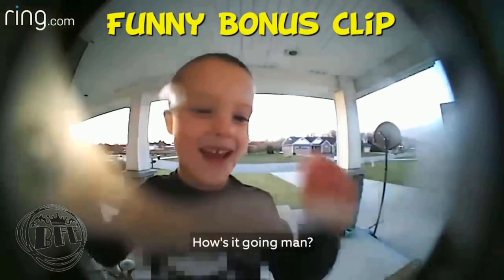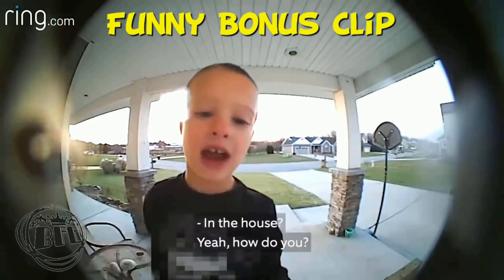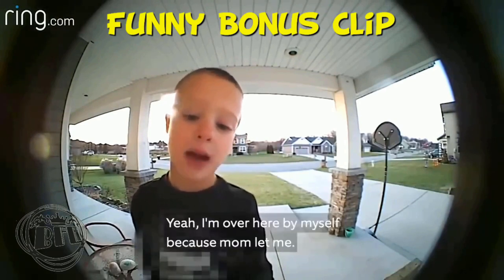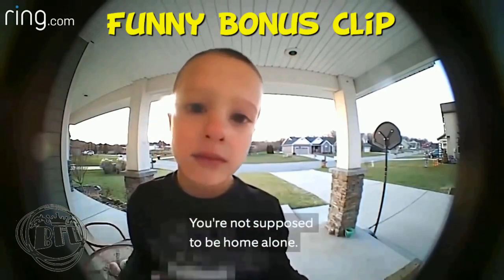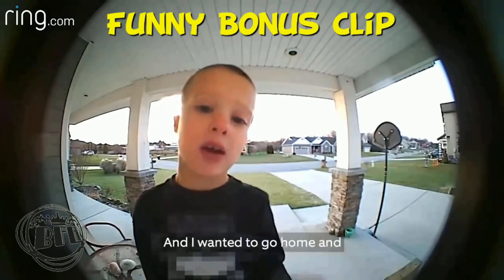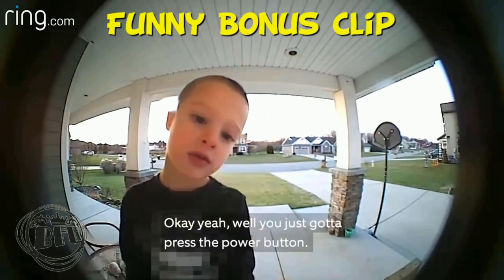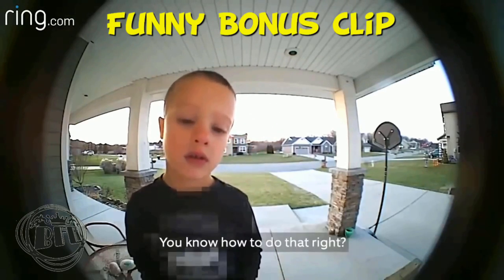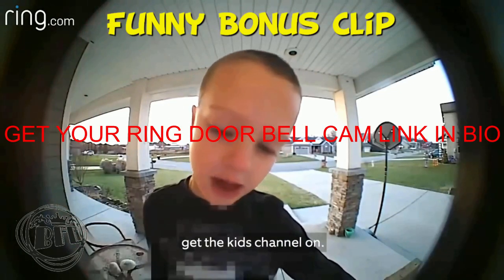Kid Caught On Cam Part 1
He Really Wanted To Watch The Kids Channel!!!